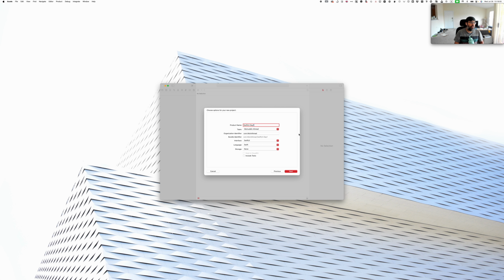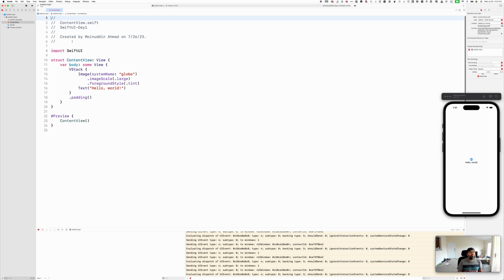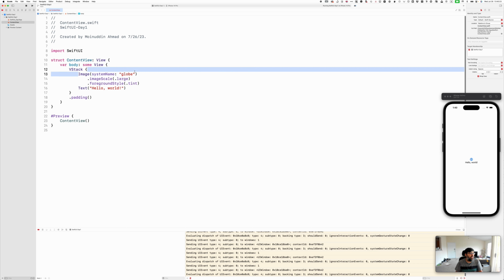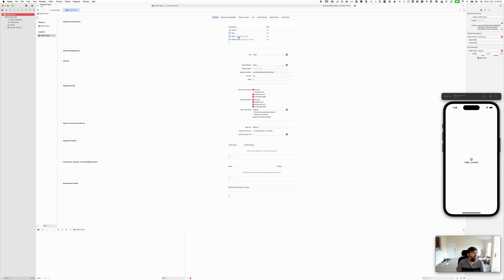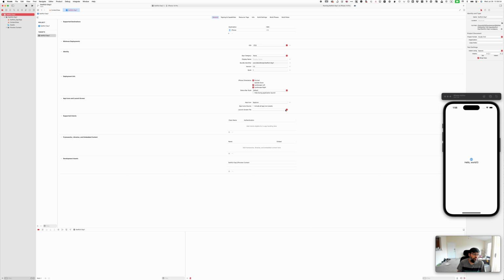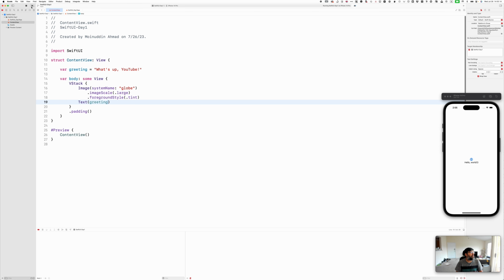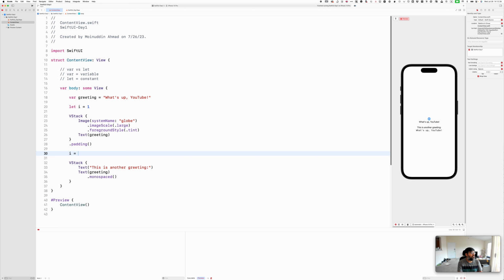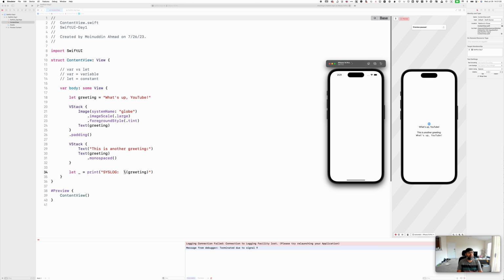[DEV 001] Hello World! Learn iOS Development!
Boot up your Macs, fire up Xcode, connect your iPhone (or not!), and let's get elbow-deep in Swift code!